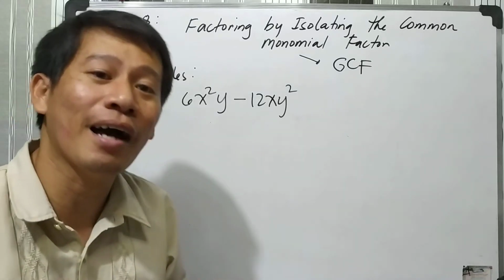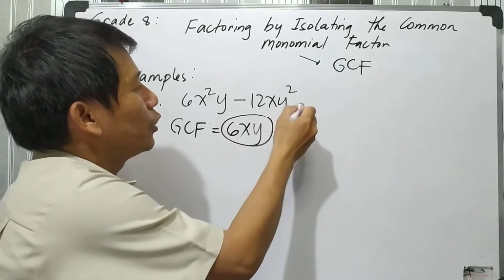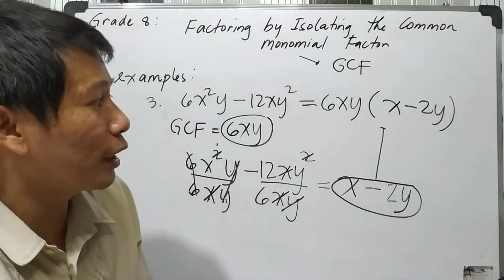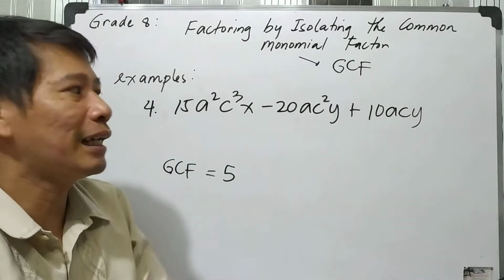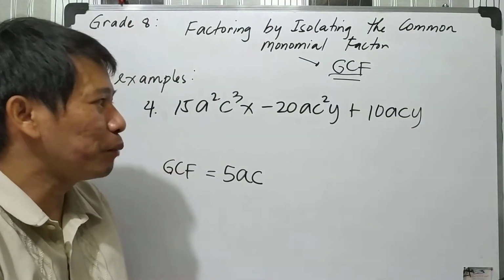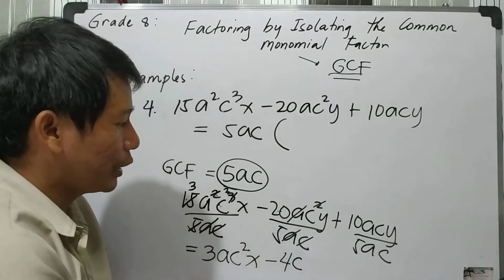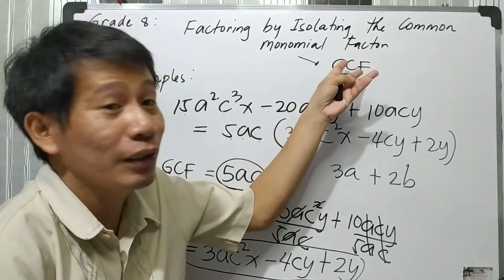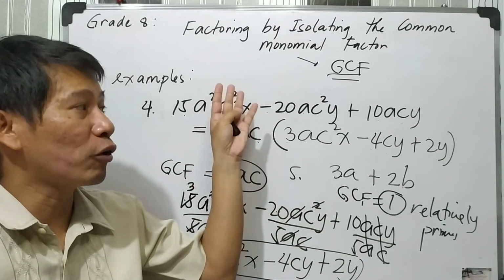Factoring Polynomials by Common Monomial Factor - Part 2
This video is all about factoring polynomials by getting the common monomial factor intended for Grade 8 Learners.